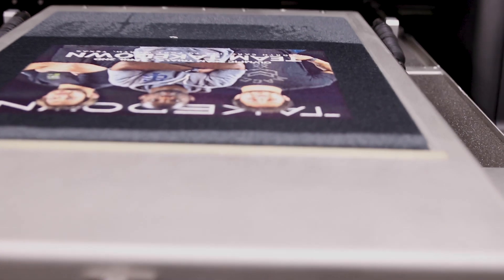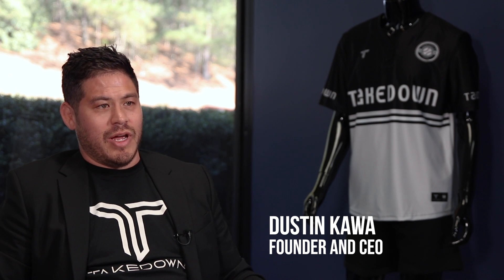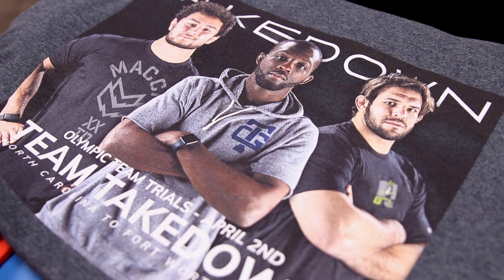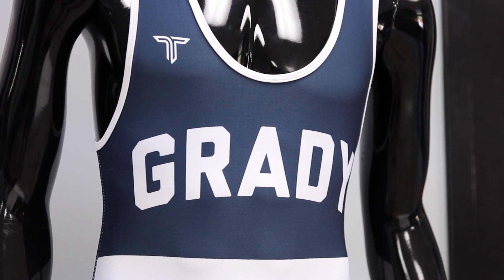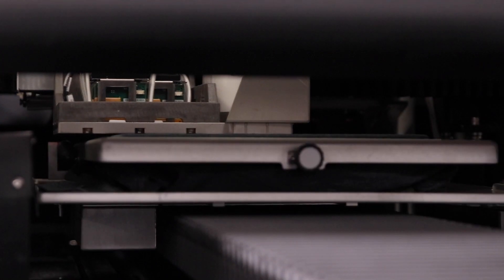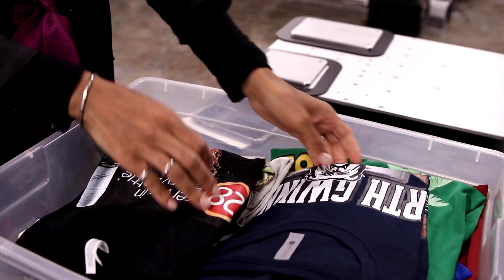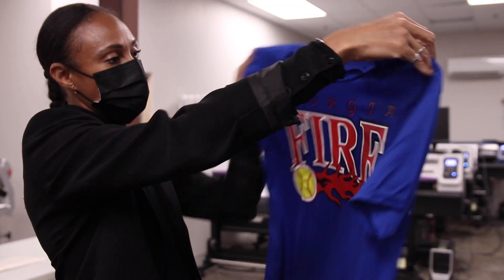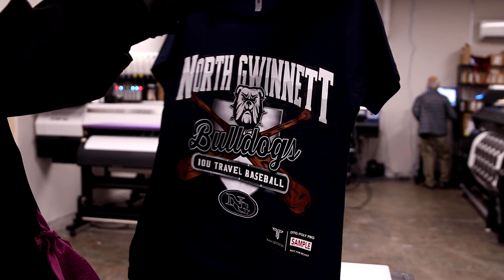Takedown Inc. Invests in Kornit Avalanche Poly Pro to Scale Their Sportswear Enterprise (GA, USA)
"We can go from website, to product, to manufacturing, to out the door, all with a seamless integration."

Takedown Inc. implements Kornit Avalanche Poly Pro because it supplements traditional screen printing to make on-demand print jobs profitable in any quantity, the perfect recipe for scaling a successful e-com  activewear and athleisure apparel operation.

If you want to increase sales and cash flow, while decreasing inventory and overproduction, welcome to Kornit Digital printing solutions.

+++ SOCIALS +++